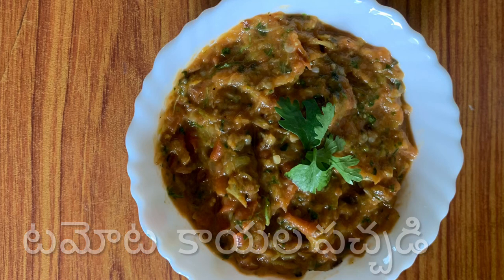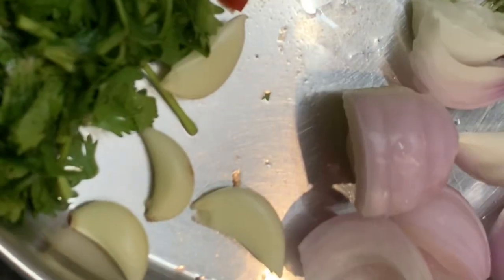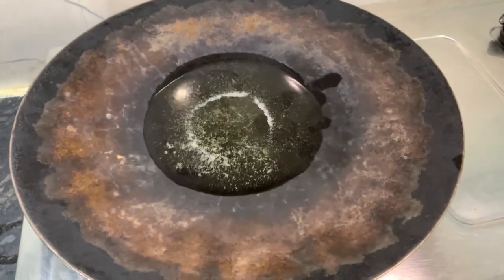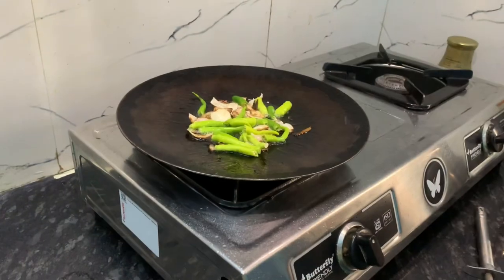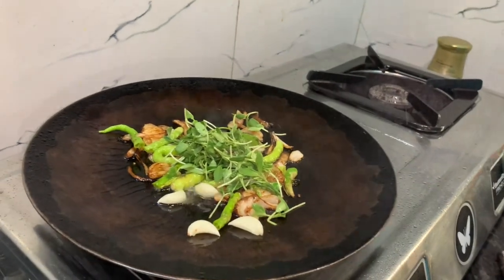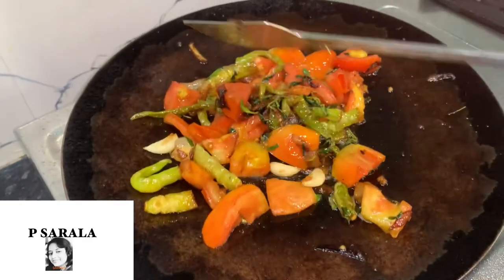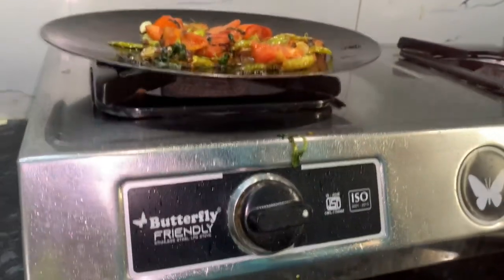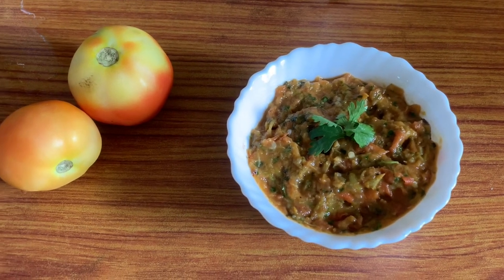టమోట కాయల పచ్చడి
Good for health and tasty easy to 🧑‍🍳 cook